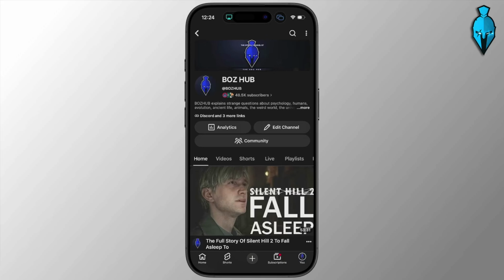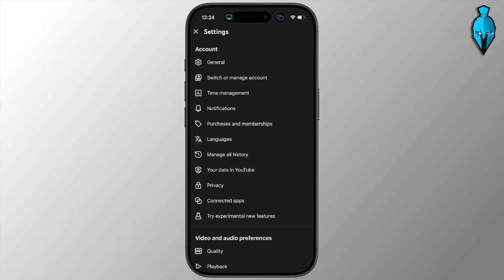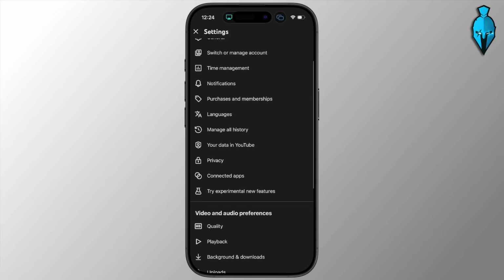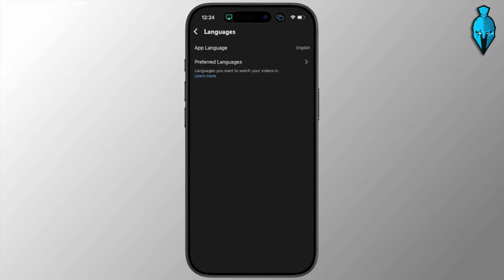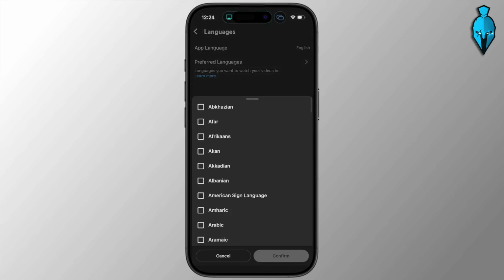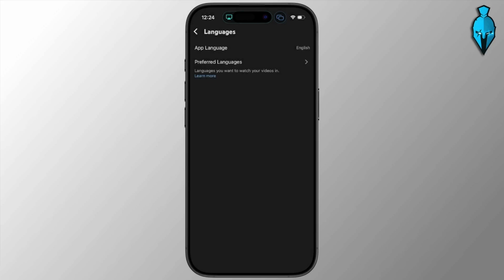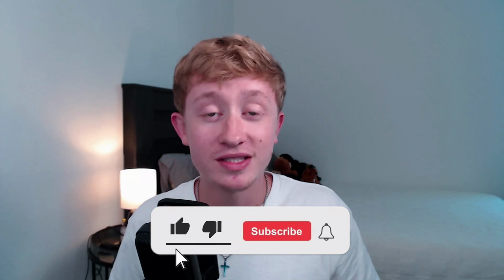Turn Off Auto Dubbed on YouTube (iPhone or Android) - Full Guide